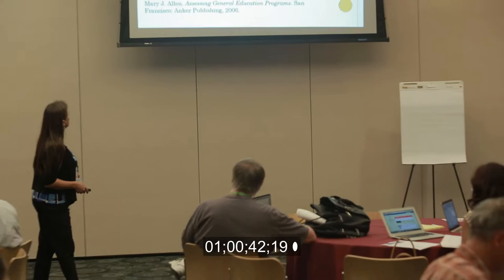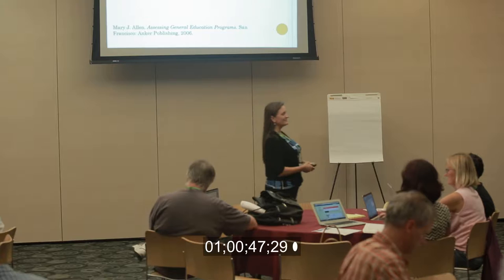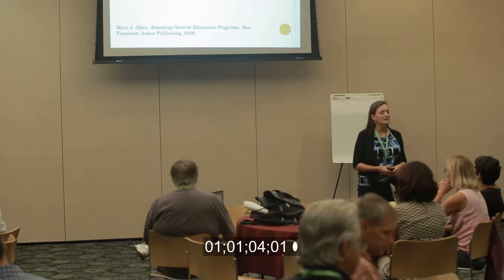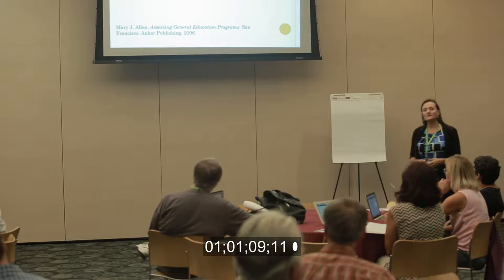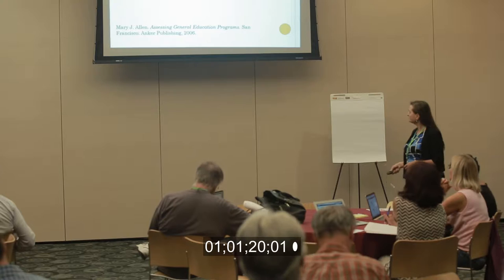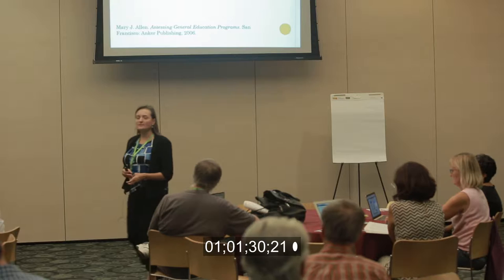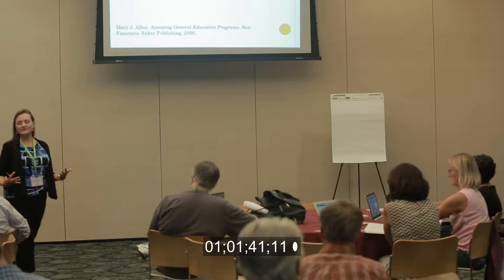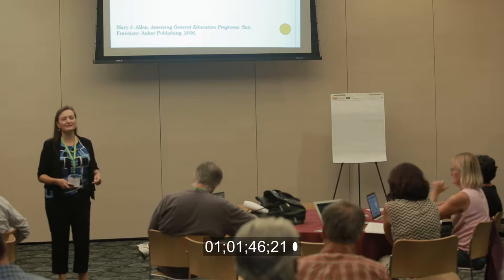Debra Jackson, PHD on Assessment and Student Engagement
Dr. Debra Jackson, instructor at CSUB, discusses the value of formative assessment in her classes at the CSU Engaged Learning BootCamp powered by Café Learn in August 2015.